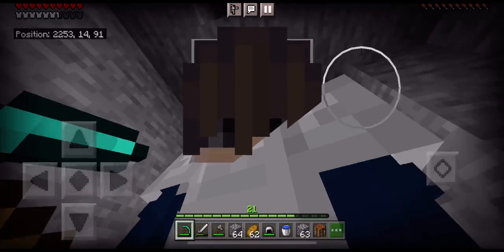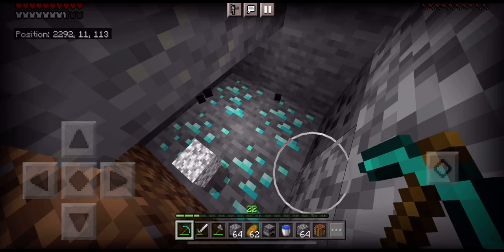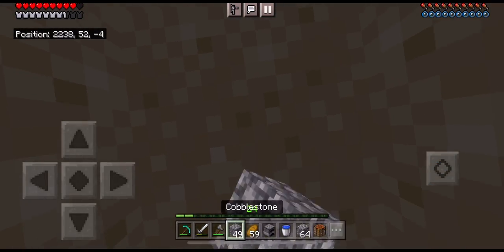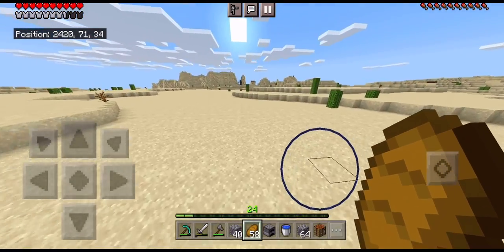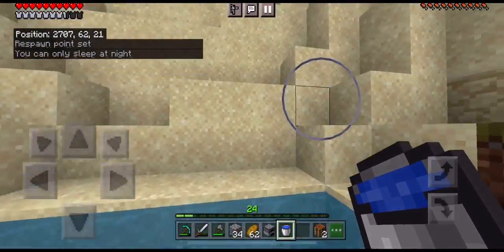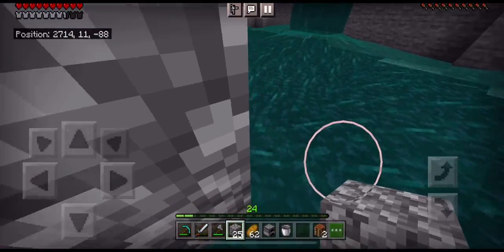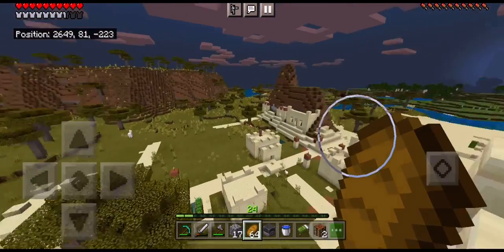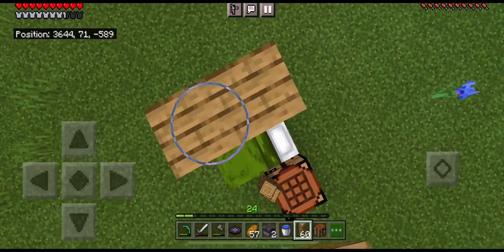Modded Minecraft Ep. 2 - A New Home and Treasure!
Hopefully you guys like the video! Have a good one!